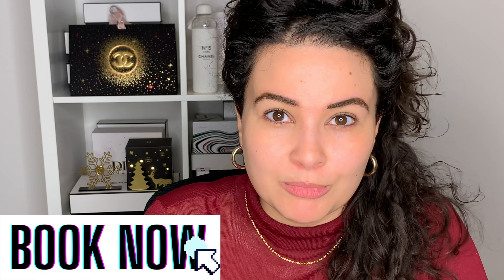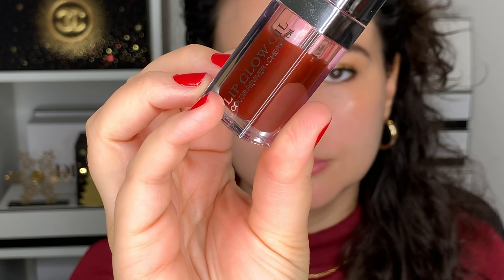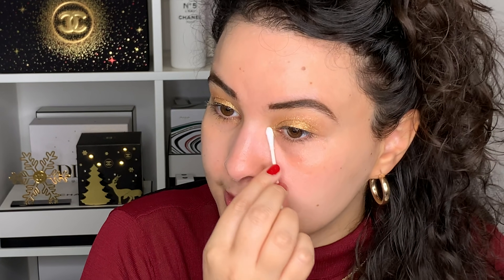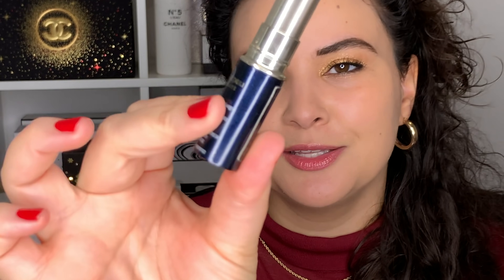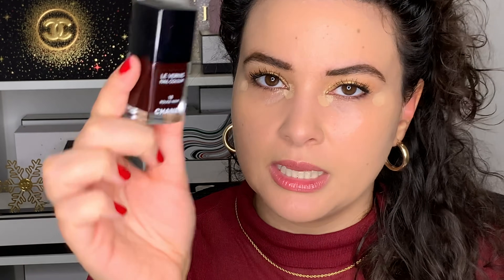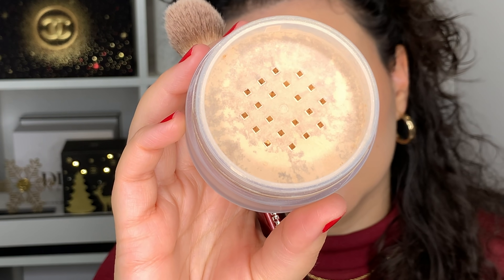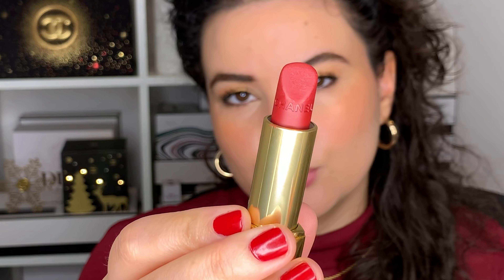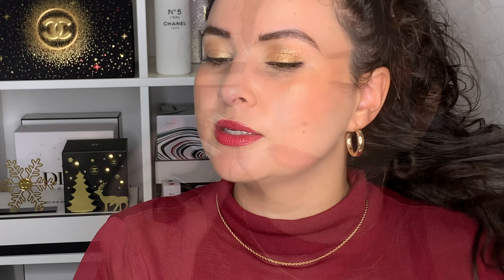CHANEL N°5 COLLECTION HOLIDAY 2021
Hi friends!
I'm back from vacation and I'm ready for look 2 with the Chanel N°5 Holiday collection! Join me as we create a lighter look focusing on the softer shades in the palette, as well as one of the liquid shadows.

CANADA
US
INTERNATIONAL
*Net A Porter
*John Lewis

MAKEUP WORN
FACE
**Laura Mercier Translucent Loose Powder Light Catcher Honey Star

EYES
*NARS Eyeshadow Primer

EYEBROWS
**Benefit Precisely My Brow 4

LIPS
*Chanel Rouge Allure Nightfall

NAILS
*Vitry Nail Repair Nail Base

BRUSHES + FRAGRANCE
**BK Beauty Pencil Brush 207